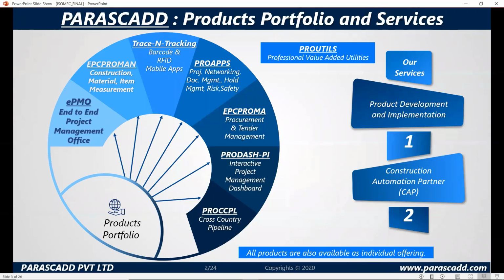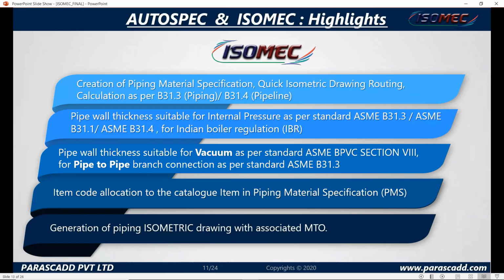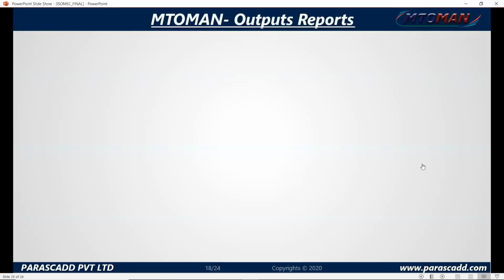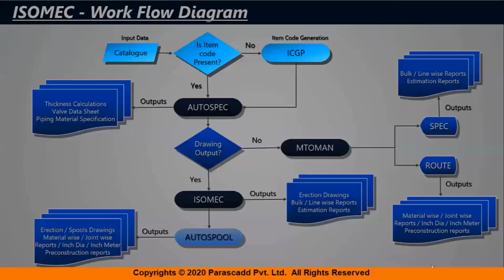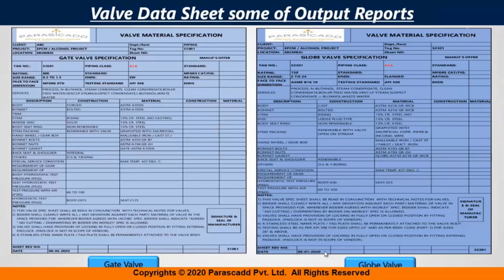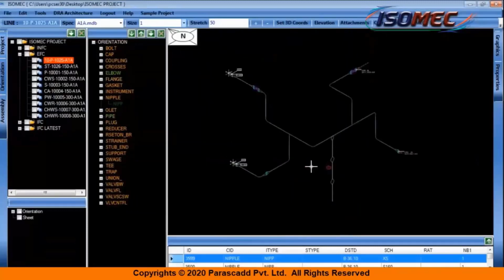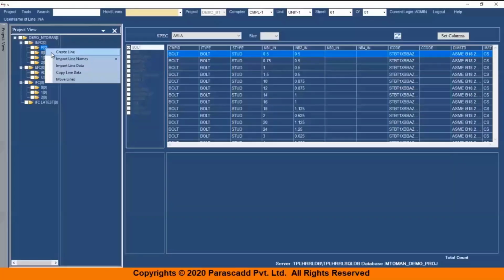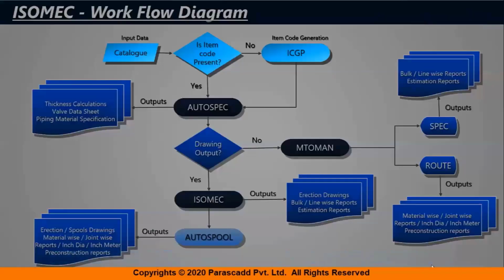ISOMEC AUTOSPEC MTOMAN I Item Code Generation | Piping Isometric Creation | BOQ Generation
ISOMEC is automated, rule-based, and specification driven according to the industry standard. Various Thickness Calculations as per ASME 31.1, 31.3, 31.4. Valve Material Sheet generation, Initial/estimated MTO, as well as various reports generation like PMS, VMS, Thickness Calculation, Spec Index, etc.
It is also used for making automatic Piping Isometric drawings, Piping Spool drawings, the Bill of materials, and reporting from the outline of isometric. This specific piping drawing application for Piping Engineering takes care of the complete Isometric drawing and related documents and deliverables.
ISOMEC helps in achieving maximum standardization, resulting in greater productivity and profitability.